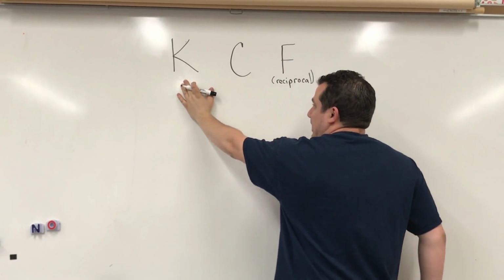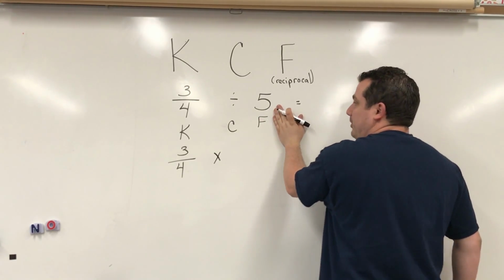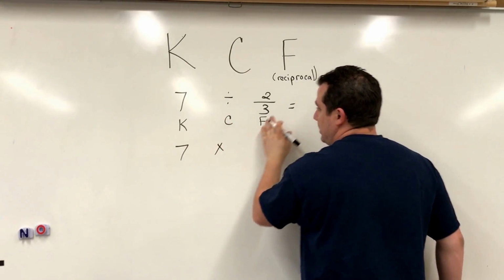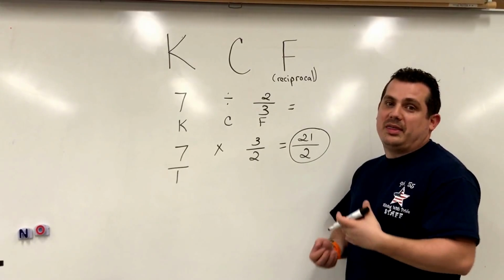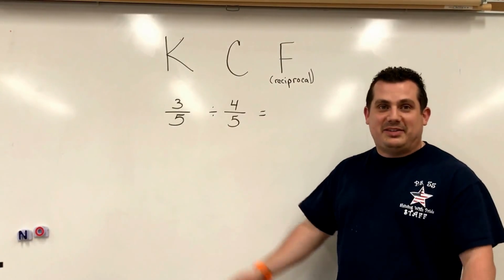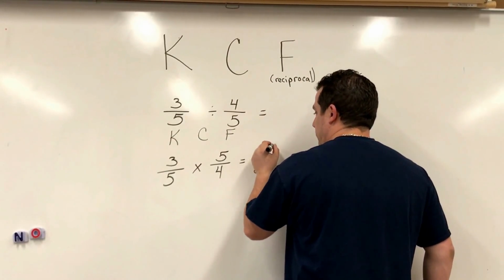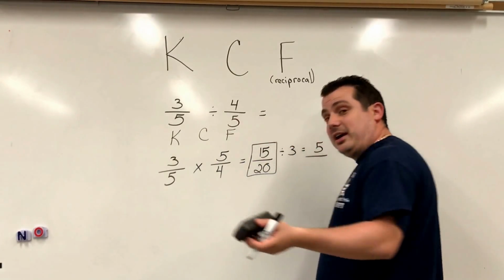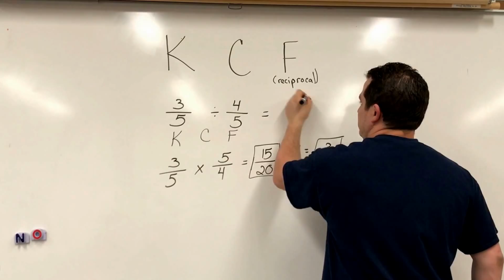How to Divide Fractions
Steps to divide fractions.